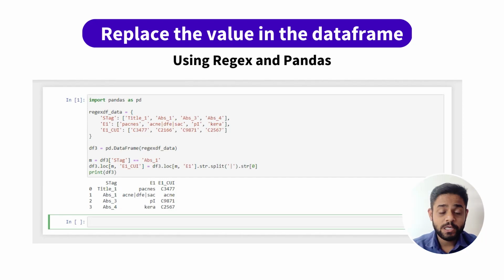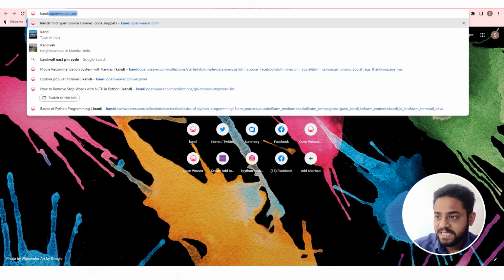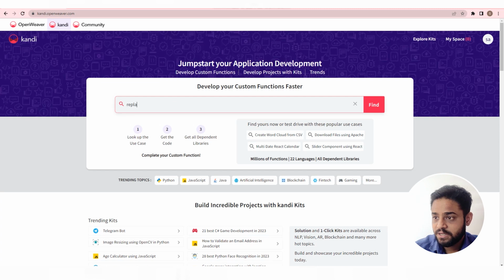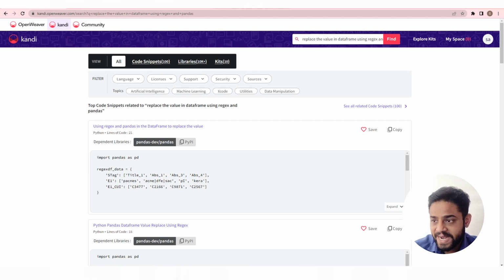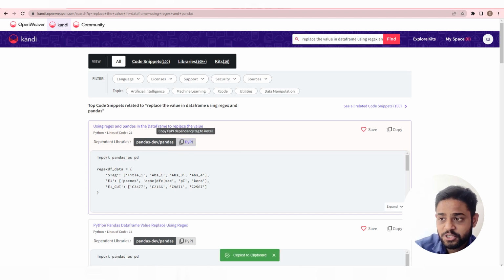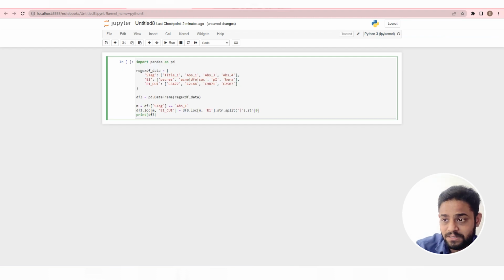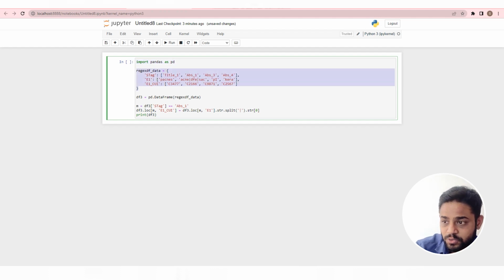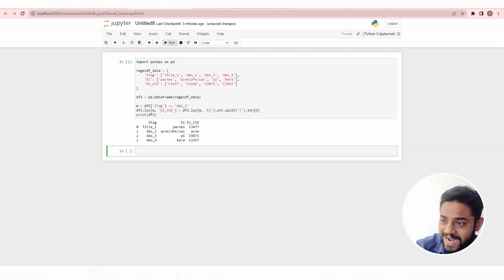Replace the value in the dataframe using regex and pandas | kandi use case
Pandas Library is used to perform complex manipulations of data effectively and efficiently. Inside pandas, we are using data in the form of a Data Frame. A regular expression (Regex) is a sequence of information. It is defined as to search pattern. It is also described as a regex that accepts a certain set of strings and rejects the rest. To add, remove, isolate, and manipulate all kinds of text and data, Regex can be used. It is also used as a simple text editor command. We use regular expressions when you want to search and replace specific text patterns.

It is used for pattern matching, parsing, filtering of results, and so on. Once we learn the regex syntax, we can use it for almost any language. We can also use Pandas replace() to replace a string, Regex, dictionary, list, and series from the Data Frame. Using this method, the values of the Data Frame can be replaced with other values. It is capable of working with Python regex(regular expression). It differs from .loc or .iloc. It requires you to specify a location where you want to update with some value.